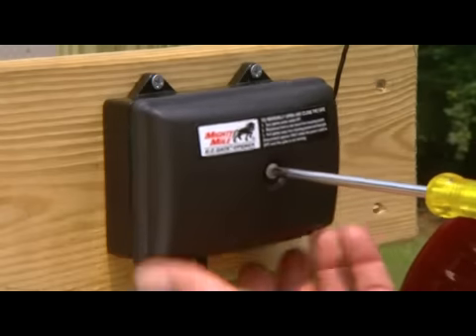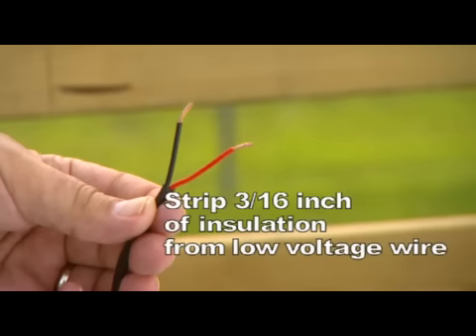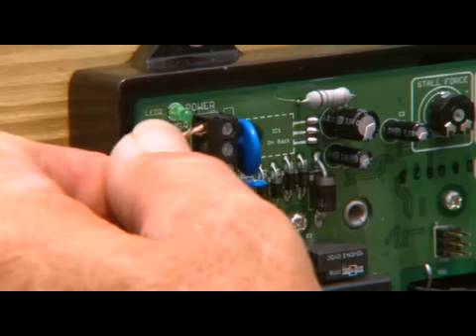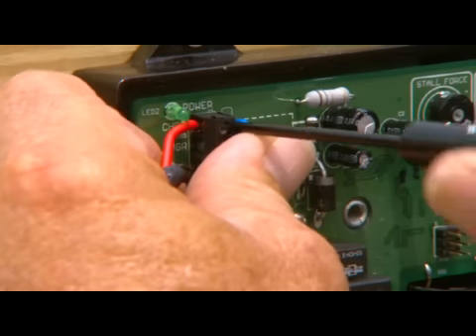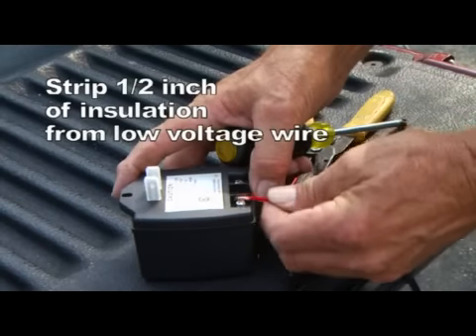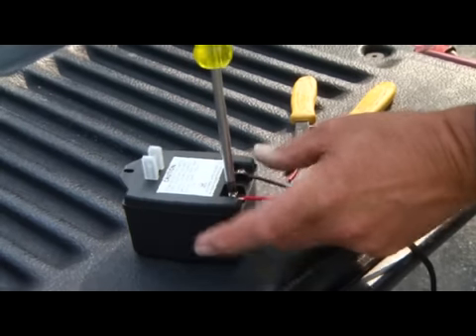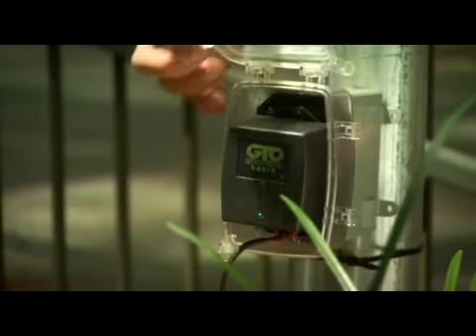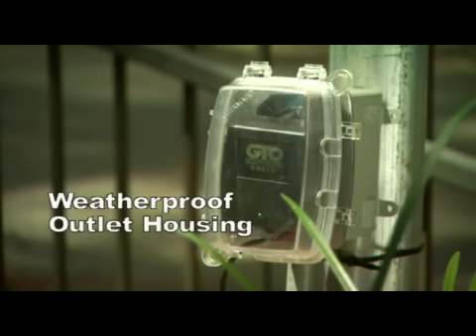#7 FM200 Mighty Mule Install Video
Mighty Mule FM200 Install Video Section 7: Connecting the Transformer